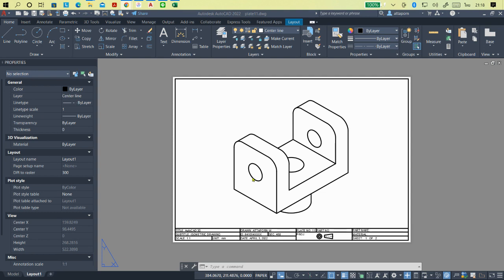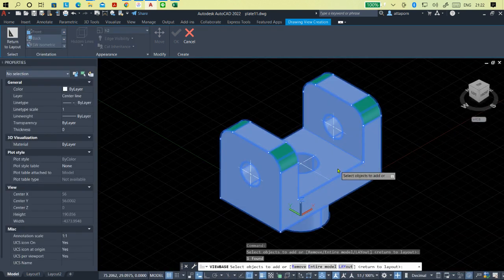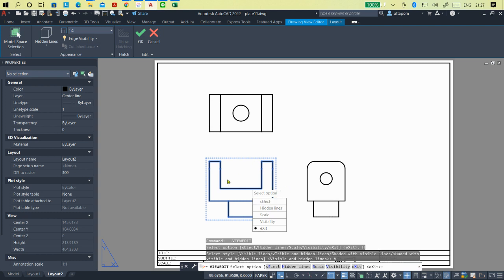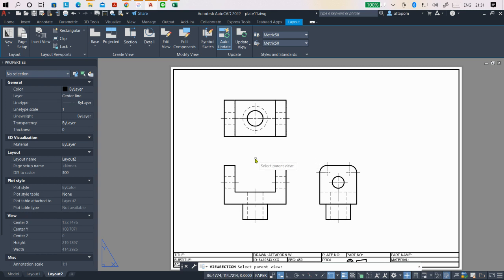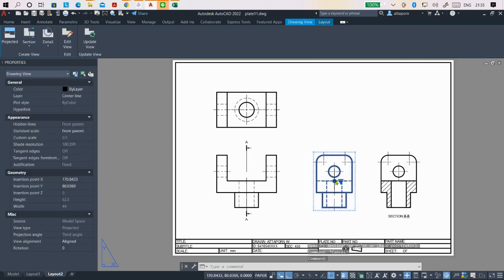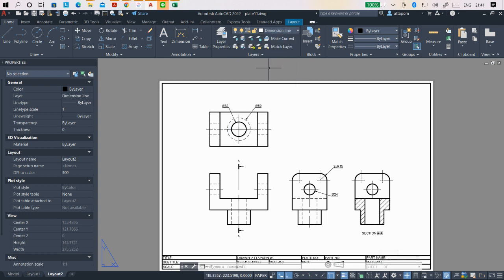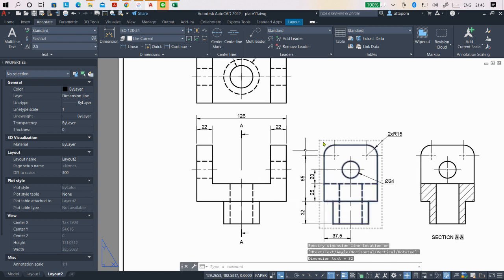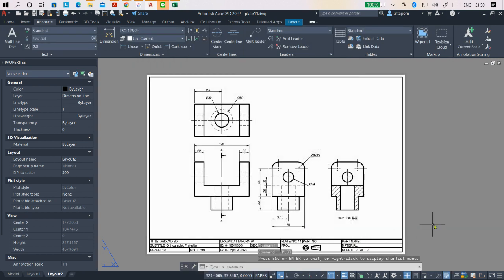Clip 3 Plate 10 AutoCAD 3D Converting 3D to 2D + section